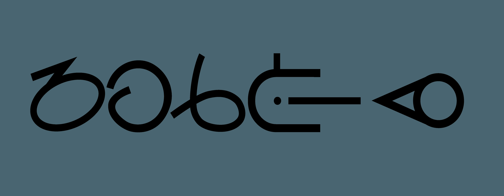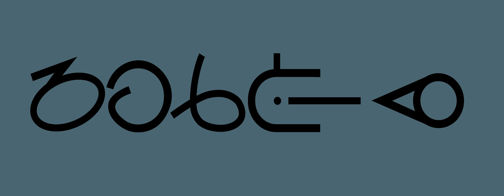Nepalese Sign Language | Wikipedia audio article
This is an audio version of the Wikipedia Article:
Nepalese Sign Language

SUMMARY
Nepalese Sign Language or Nepali Sign Language is the main deaf sign language of Nepal. It is a somewhat standardized language based informally on the variety of Kathmandu, with some input from varieties of Pokhara and elsewhere. As an indigenous sign language, it is not related to oral Nepali. The newly promulgated constitution on Nepal 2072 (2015) had specifically mentioned the right to have education in Sign Language for the deaf. Likewise the newly passed Disability right act 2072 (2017) in its definition of Language has mentioned "“Language” means spoken and sign languages and other forms of speechless language. "  in practice it is recognized by the Ministry of Education and the Ministry of Women, Children and Social Welfare, and is used (albeit in a somewhat pidginized form) in all schools for the deaf. In addition, there is legislation underway in Nepal which, in line with the UN Convention on the Rights of Persons with Disabilities (UNCRPD) which Nepal has ratified, should give Nepalese Sign Language equal status with the oral languages of the country.